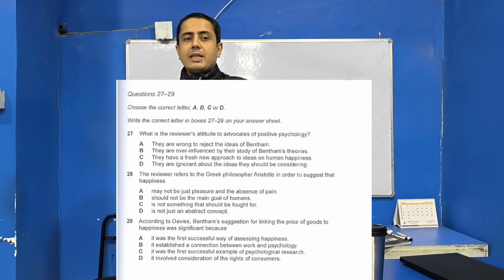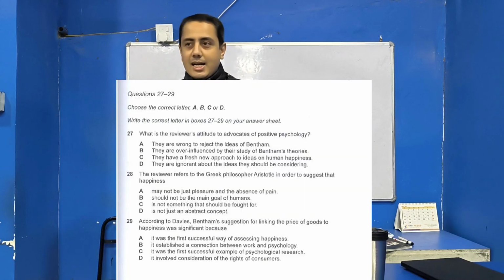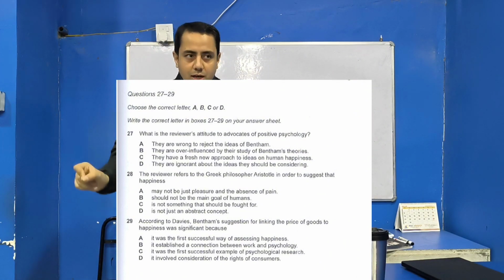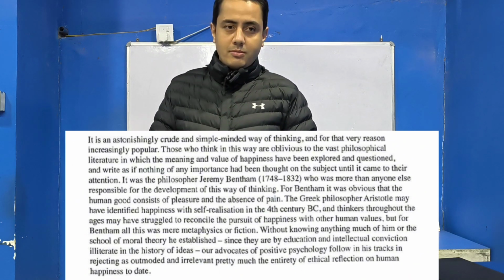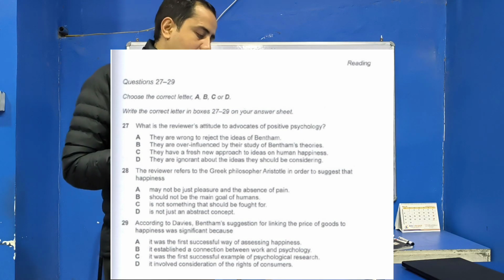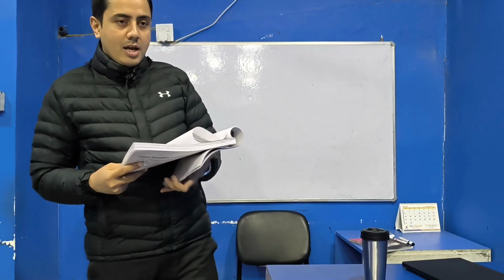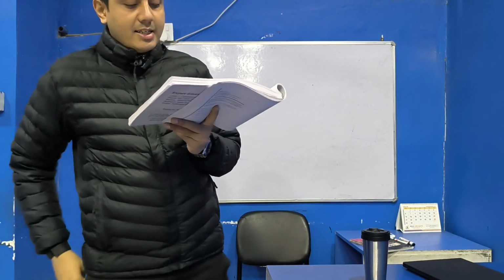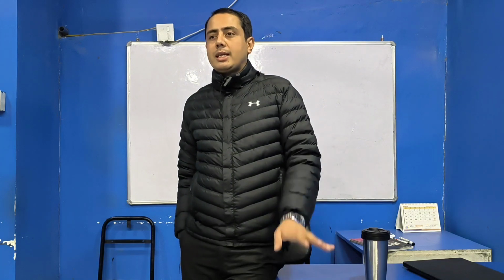How to make Multiple Choice Questions EASY?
Although Multiple Choice Questions are difficult in the IELTS Reading test, experience trainer Gaurav Thapa shares his tips and tricks to solve them in the exam.